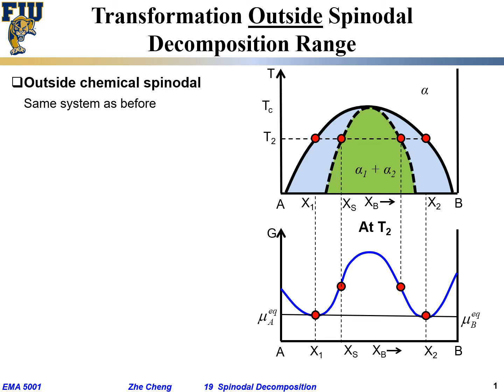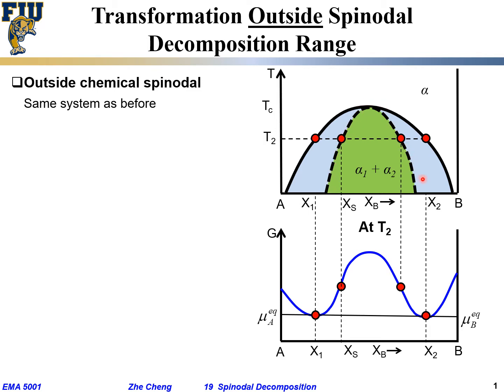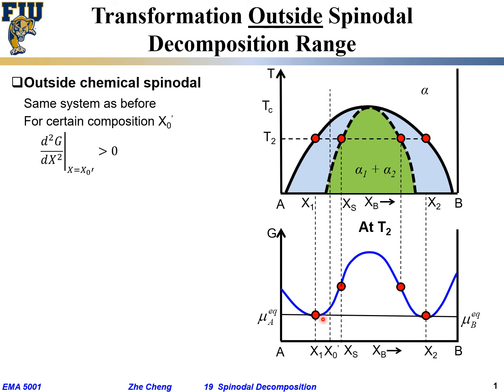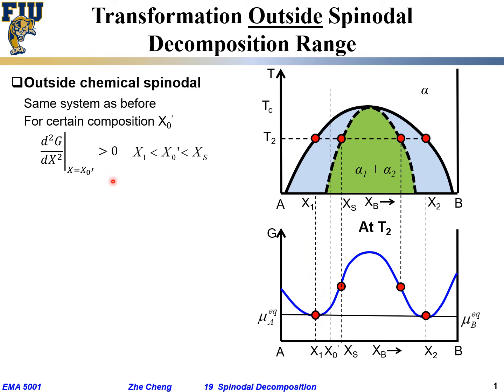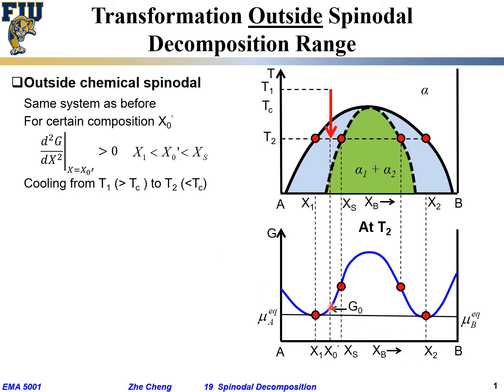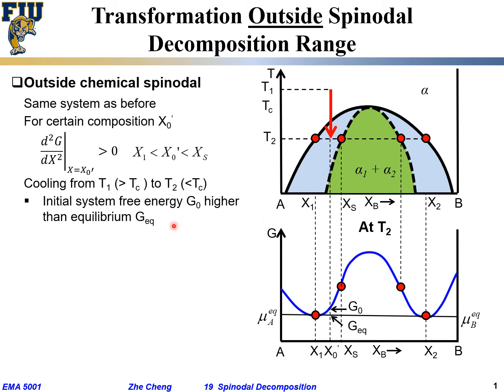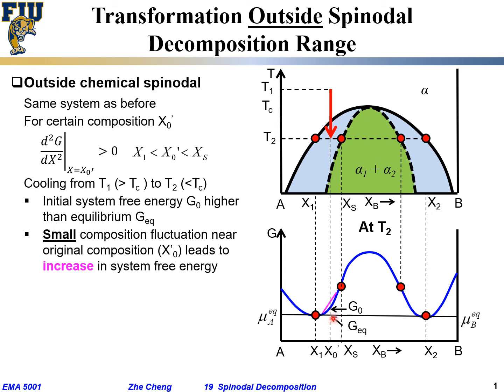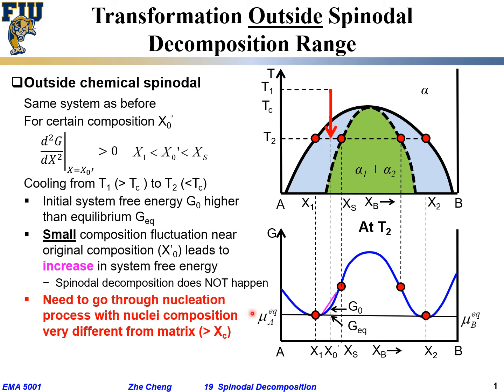EMA5001 L19-05 Nucleation growth within miscibility gap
Lecture 19-05 Nucleation growth within miscibility gap